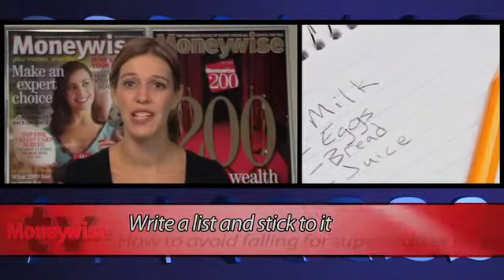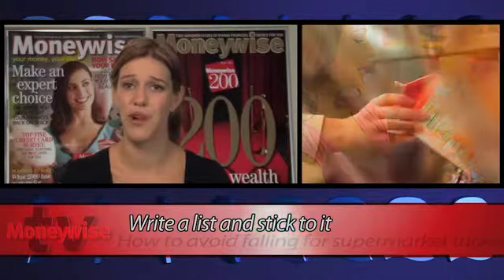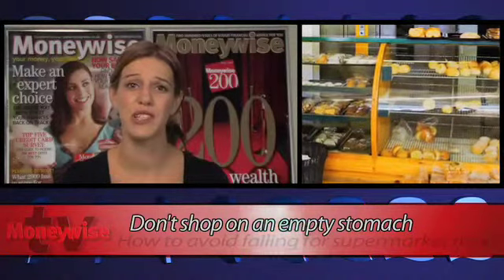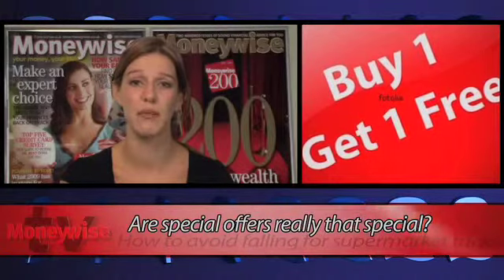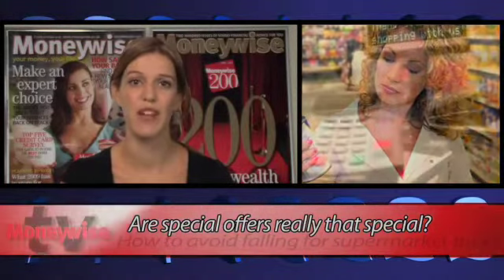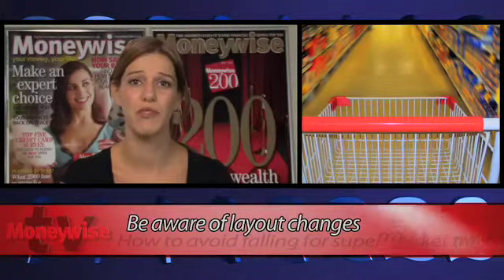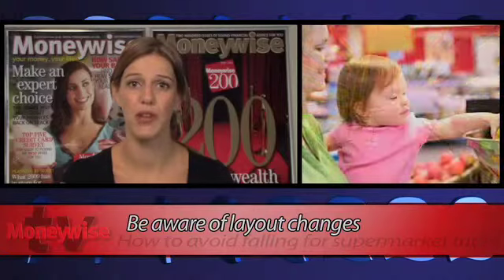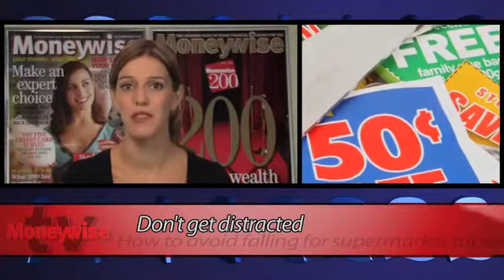Beat supermarkets at their own game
Supermarkets are always trying to make you spend more money than you want. In this episode of Moneywise TV discover the secret sales techniques the shops would rather you didnt know about.